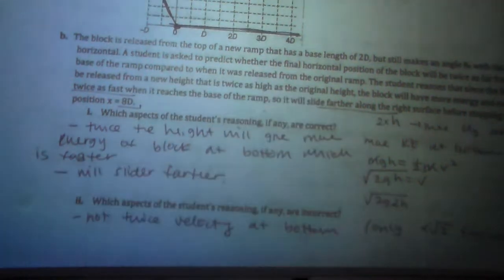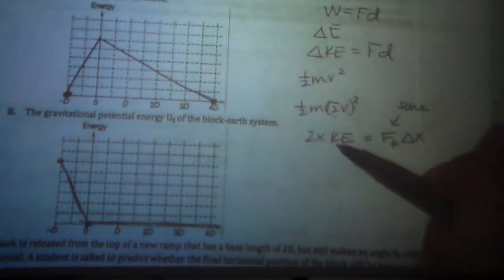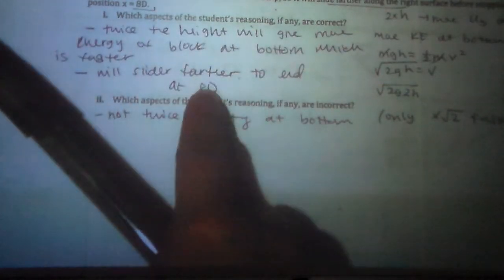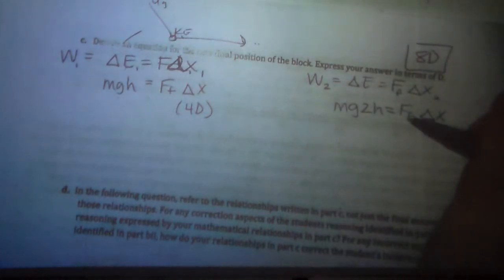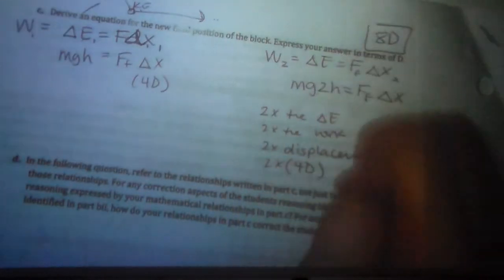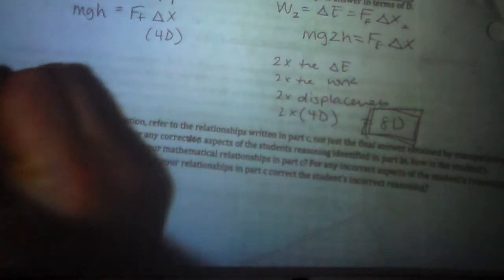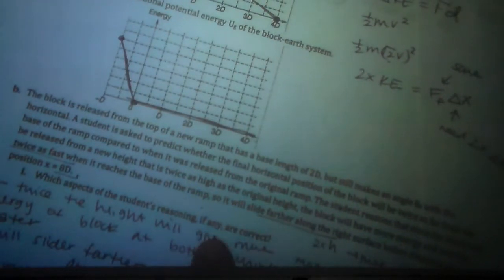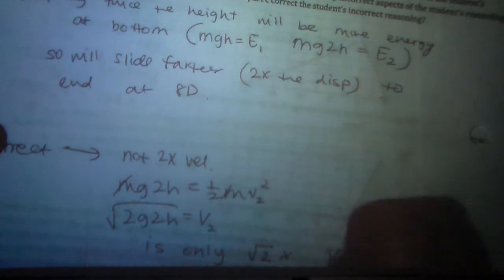AP PHYS energy FR part 2